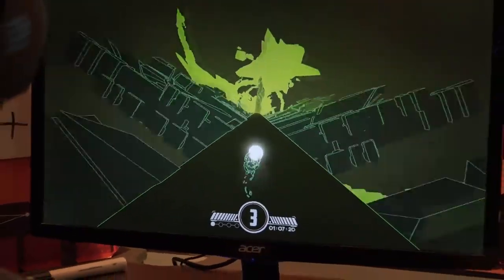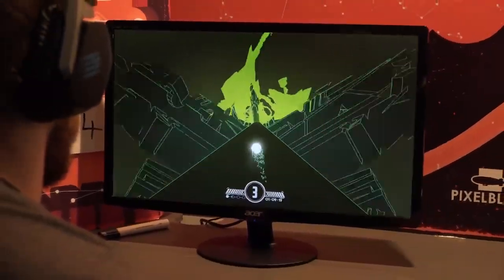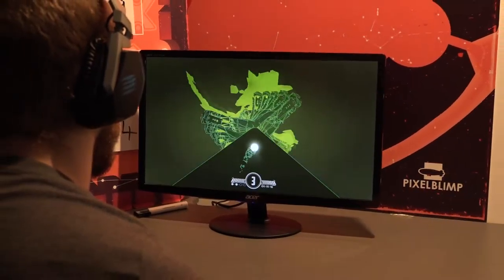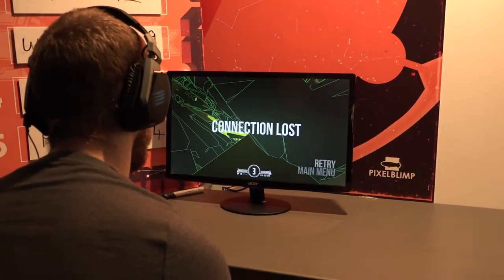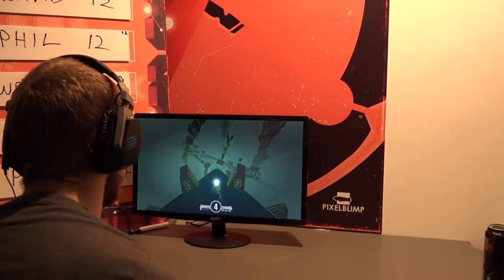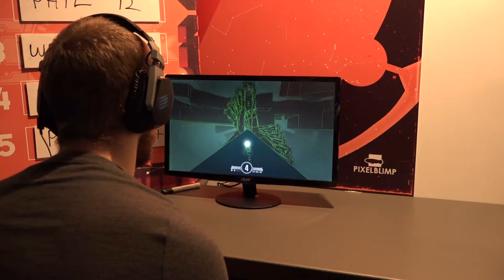Zone 100 Is Blisteringly Fast + Addictive - EGX 2016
We get to chat with Isaac Brewerton about the blisteringly fast Zone 11